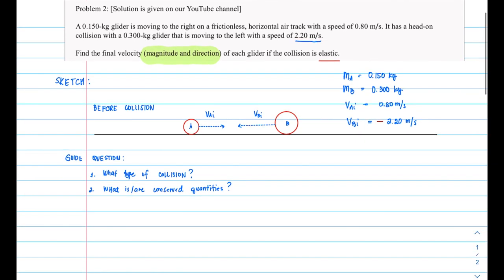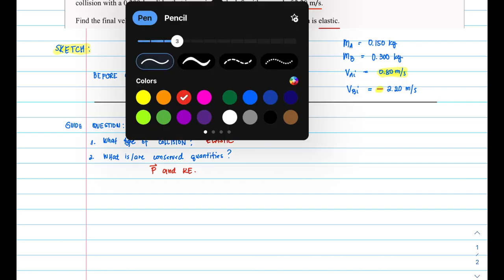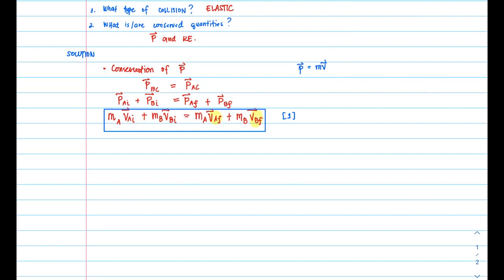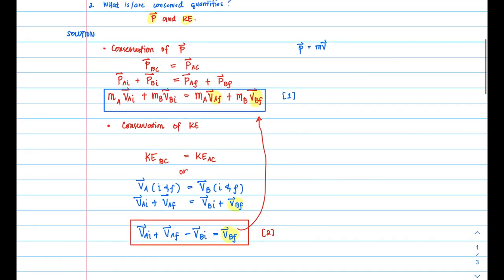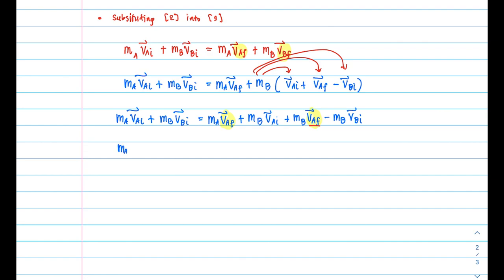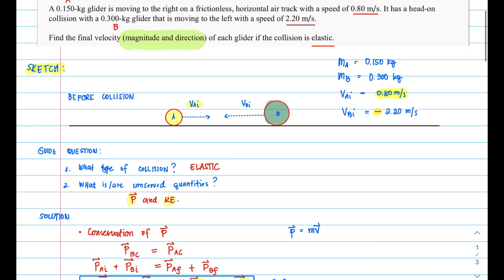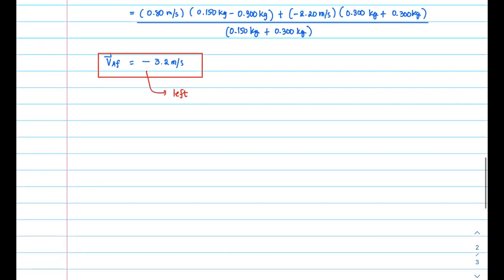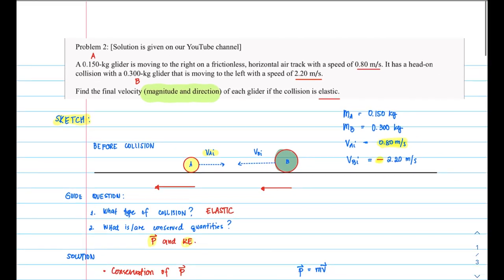Elastic Collision Problem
A 0.150-kg glider is moving to the right on a frictionless, horizontal air track with a speed of 0.80 m/s. It has a head-on collision with a 0.300-kg glider that is moving to the left with a speed of 2.20 m/s. Find the final velocity (magnitude and direction) of each glider if the collision is elastic.